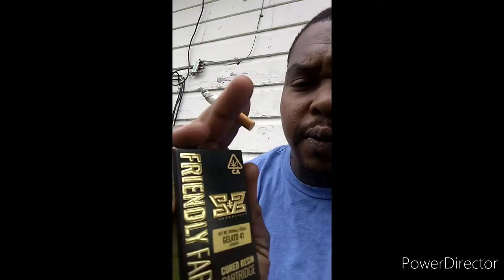friendly farms gelato cart review!